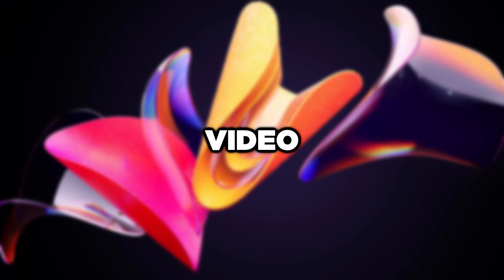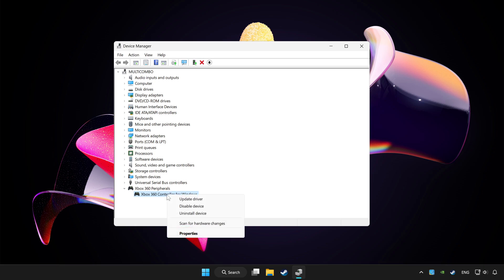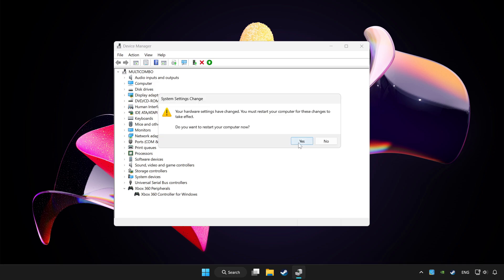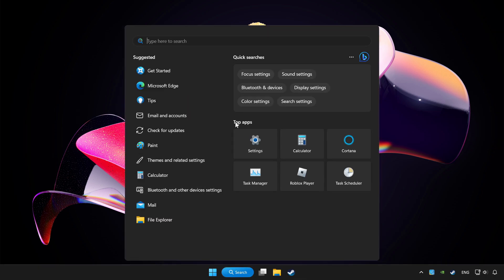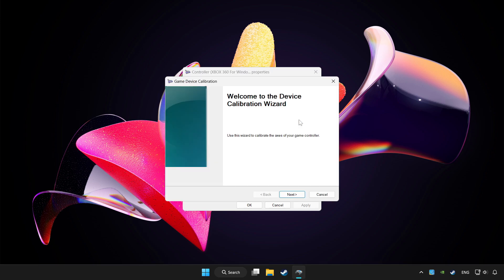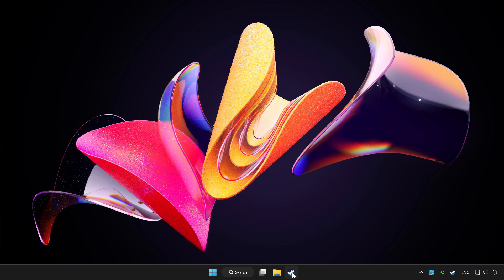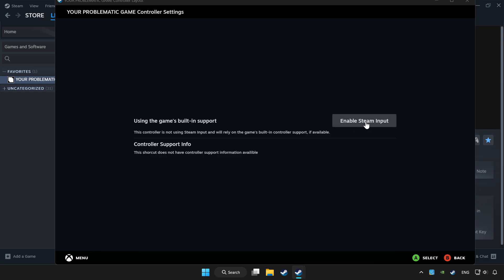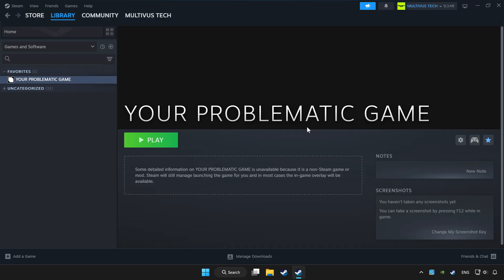FIX Devil May Cry 5 Controller/Gamepad Not Working on PC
I'm going to show How to FIX Devil May Cry 5 Controller/Gamepad Not Working on PC